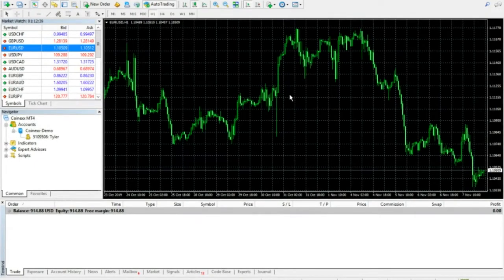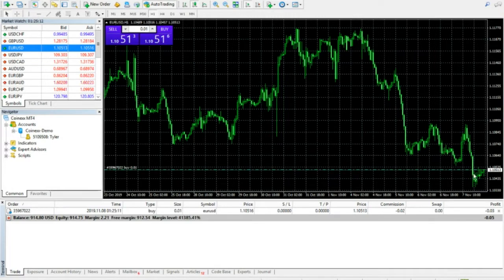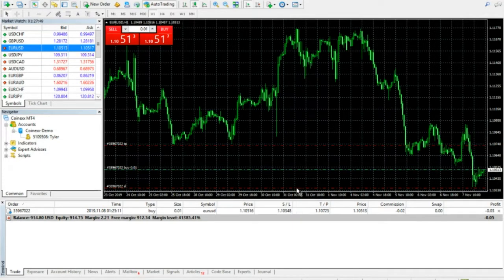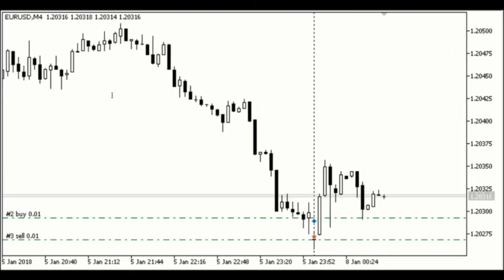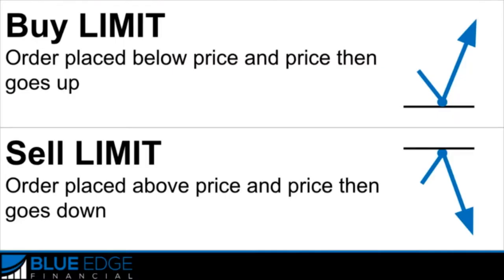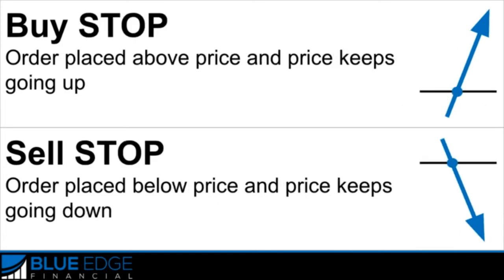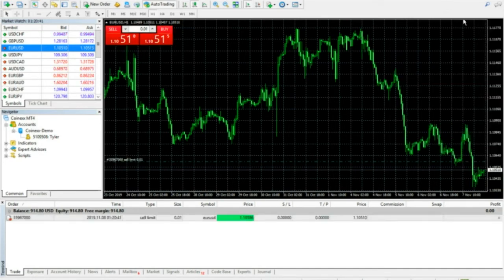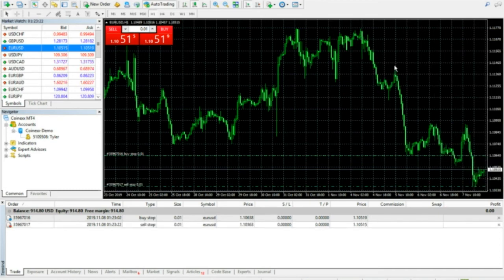What Are Market Orders and How to Use Them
In lesson 8 of the beginner forex course, we talk about market orders. What are they and when should you use them? Your trading software will give you the option for market orders. You're basically buying the asset at its exact current market value. We also discuss stop losses and take profit so you can automate your trading.